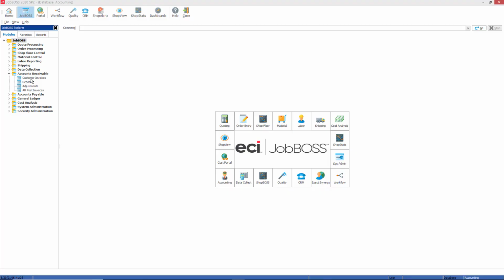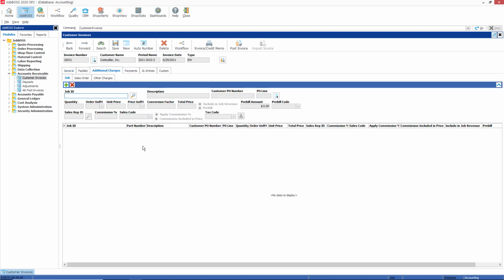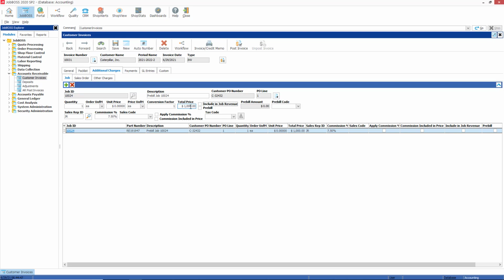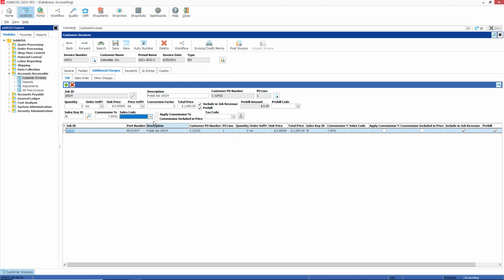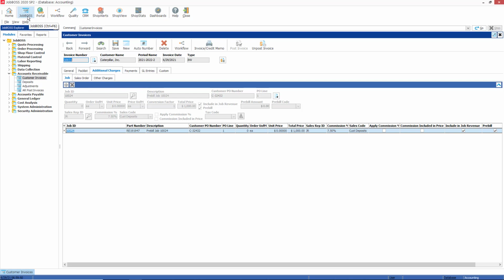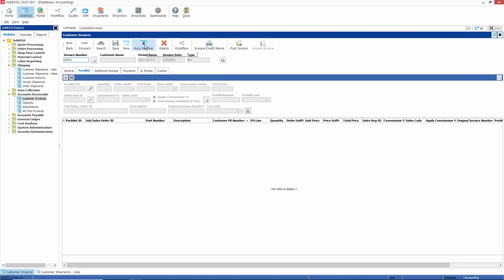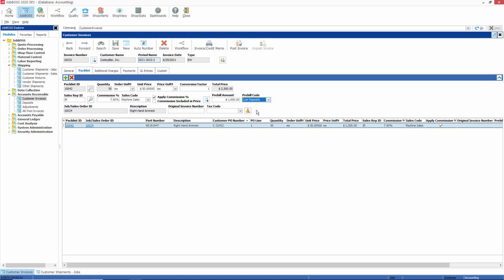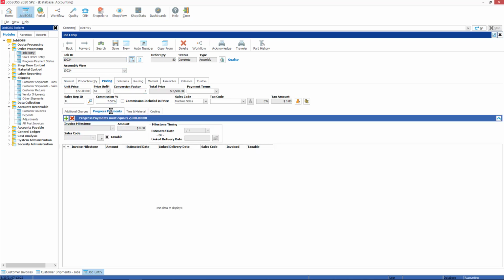Prepayments Through Customer Invoicing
Do you require or receive prepayments or down payments on your customer orders? Take a look at this months Tech Tip to learn how to process these from Accounts Receivable!